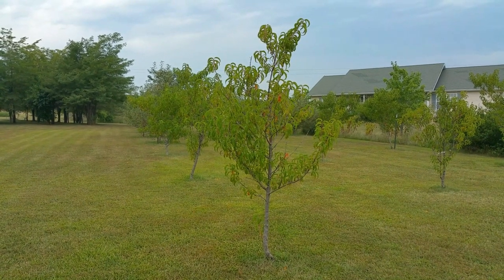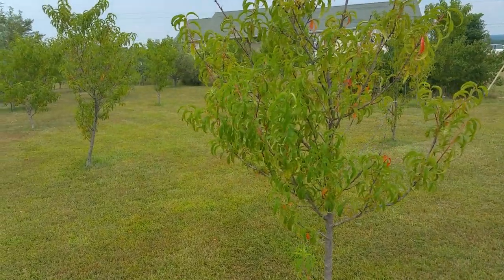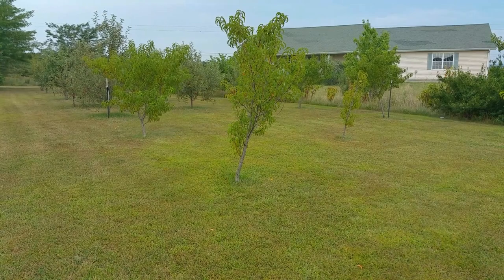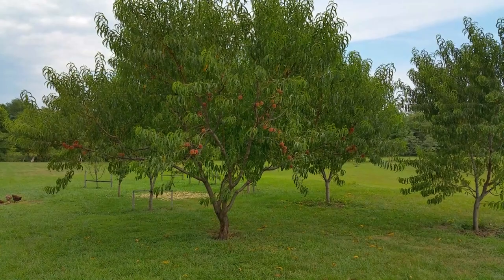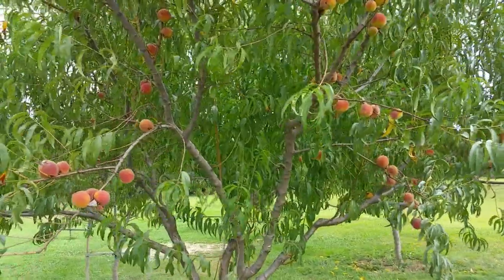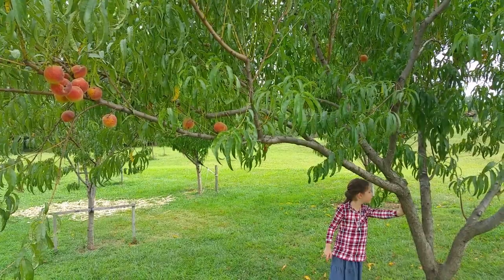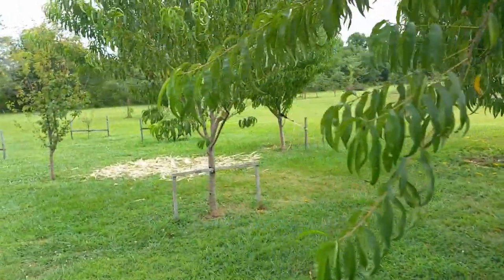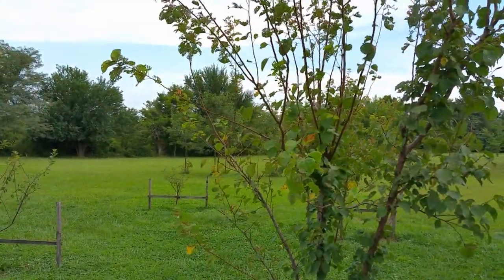Fruit Tree Feeding - Does it really matter?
Comparison of two backyard orchards in the same neighborhood. The first was simply planted, watered, and left alone. The other was planted and amended once or twice per year according to recommendations from International Ag Labs. The differences are stark.